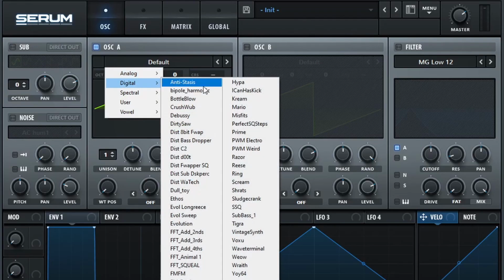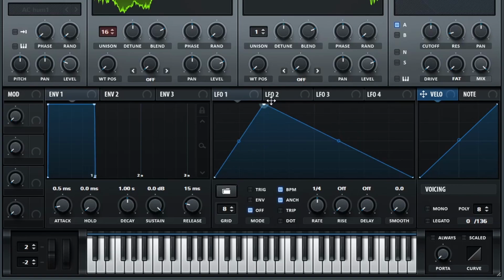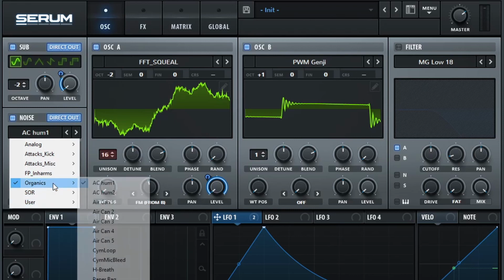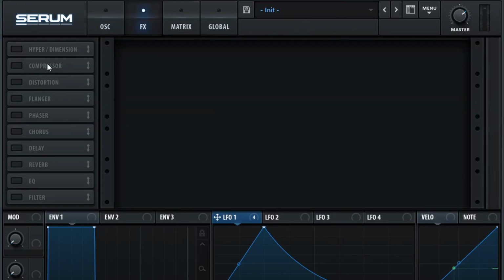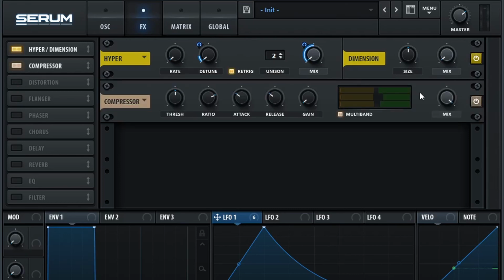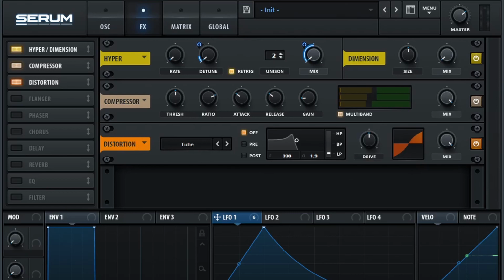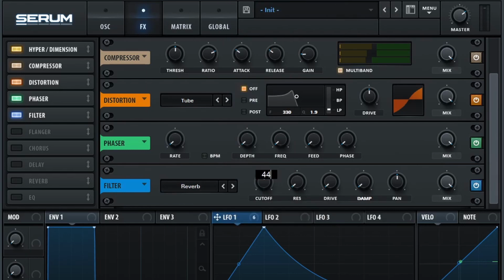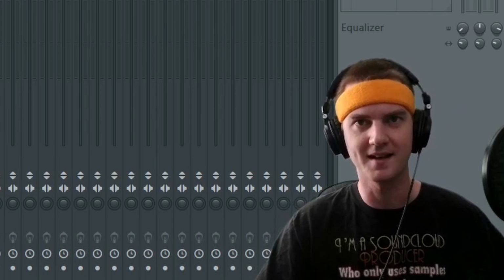Serum Tutorial: Filthy Sus Wobble (Sumthin Sumthin/Vide)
Want this preset and over 100 more for only $3? :)

Table of Contents:
0:00 Intro/Sound Example
0:30 Sound Tutorial
2:14 Effects Chain